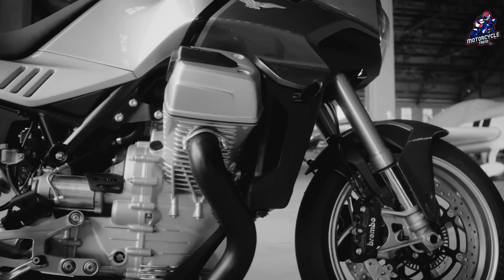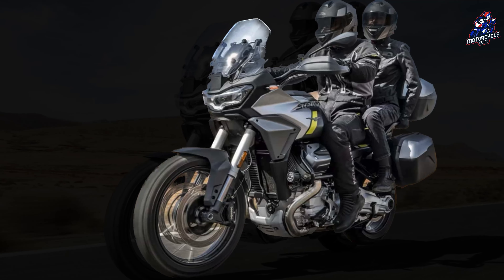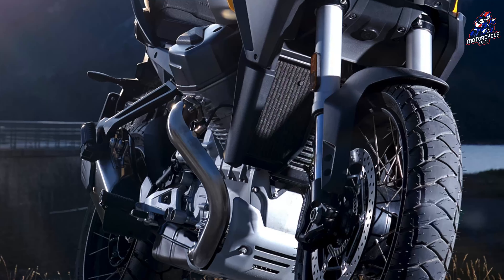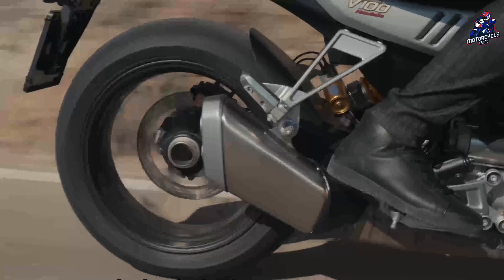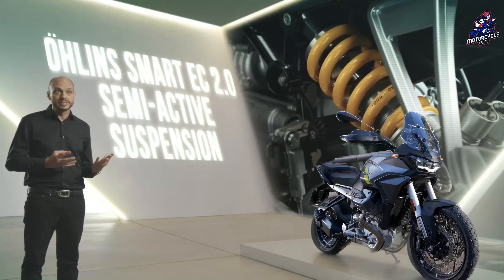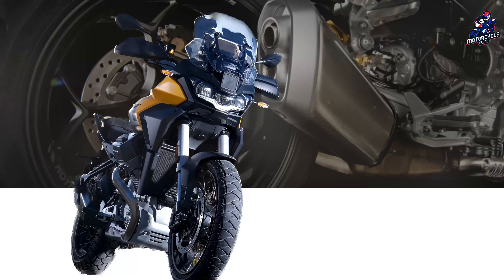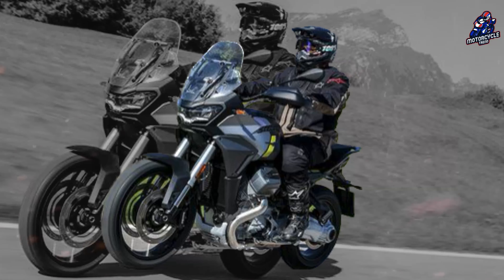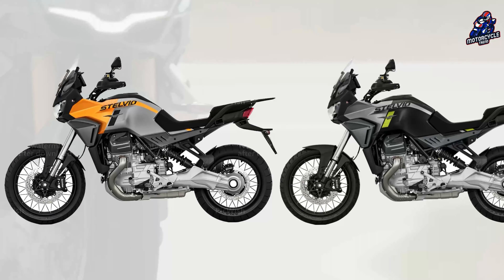2024 MOTO GUZZI NEW STELVIO OFFICIALLY LAUNCHED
Without being too imposing, the Stelvio is a motorbike with a highly sophisticated, almost sculptural design. Good aerodynamic protection is provided by the height-adjustable windshield, which is crucial for a motorcycle designed for commuting that has a 21-liter tank that may hold out for 400 kilometers.